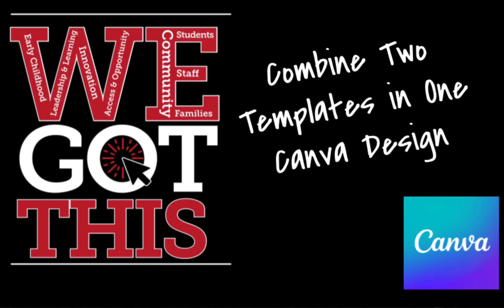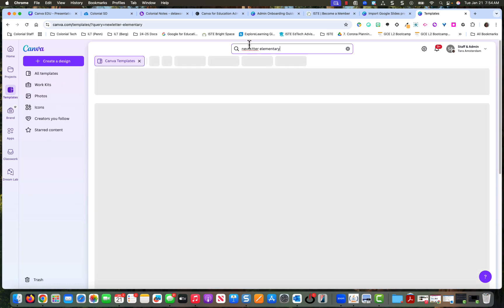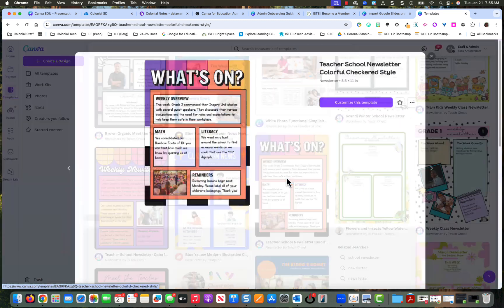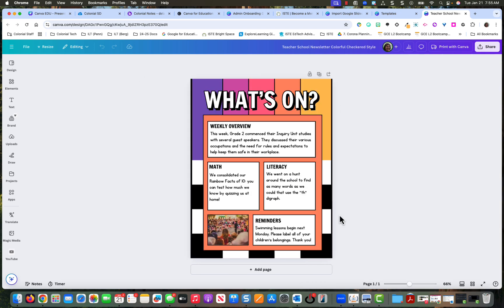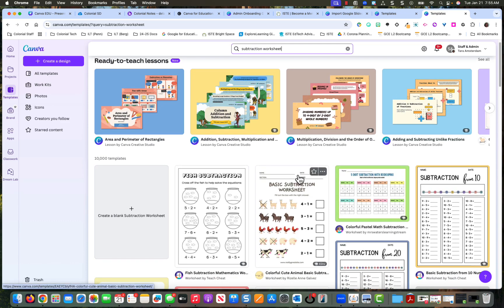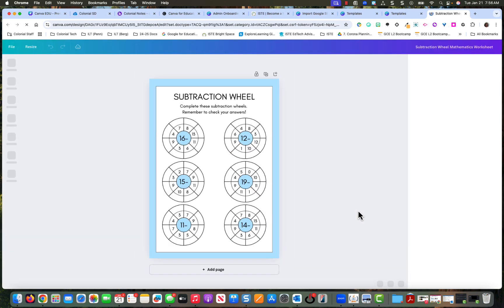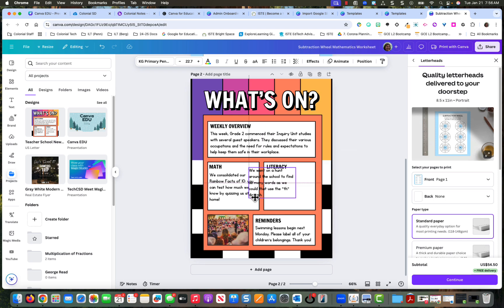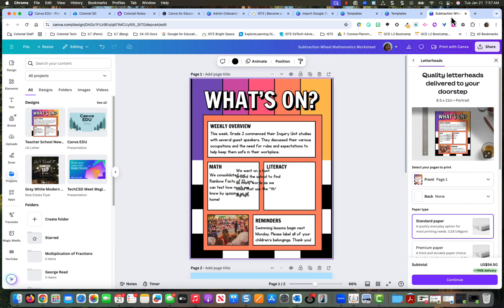Using Two Templates in One Canva Design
This video will show users how to combine two different Canva templates into one design.